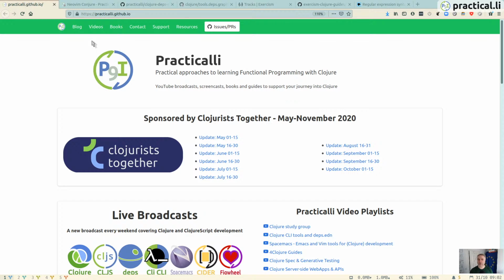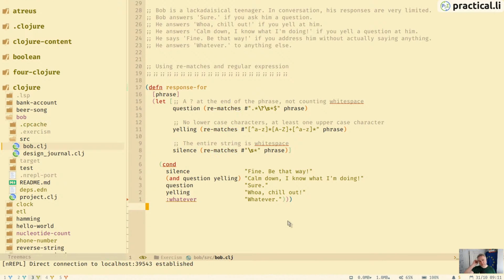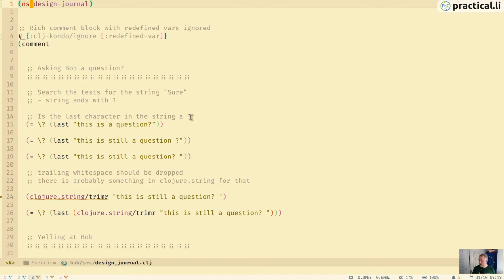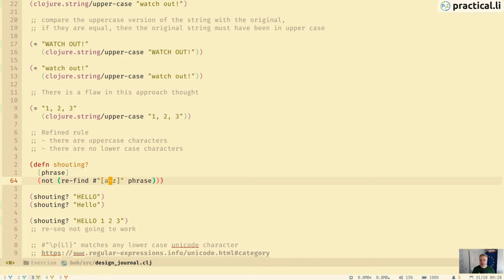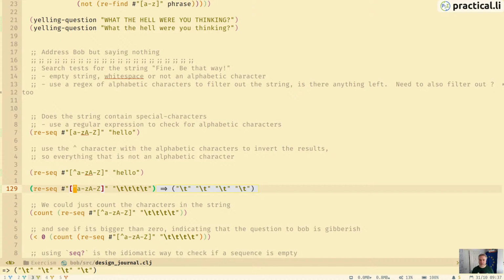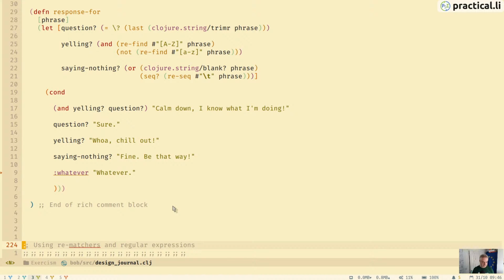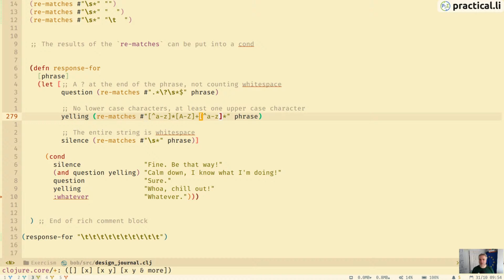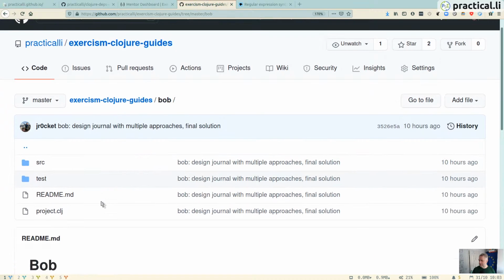089 - Code challenges - Regular Expressions to solve Bob challenge on Exercism.io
More coding challenge walkthroughs this week I think ,  not decided which ones yet, although there are quite a few on the Exercism.io clojure track that would be useful to cover as I also mentor solutions on that website.